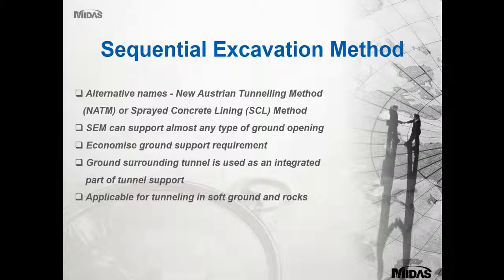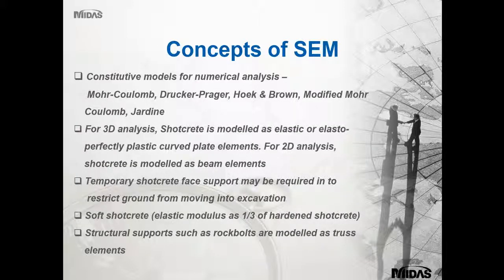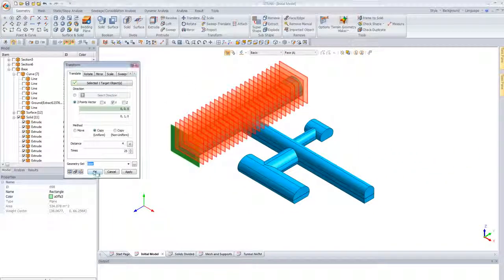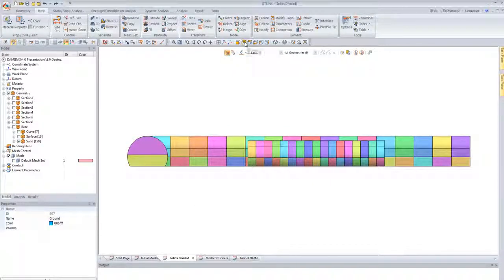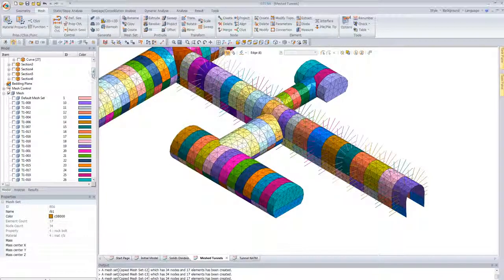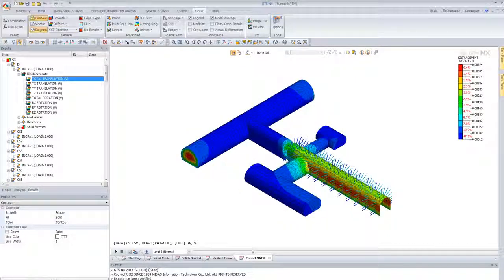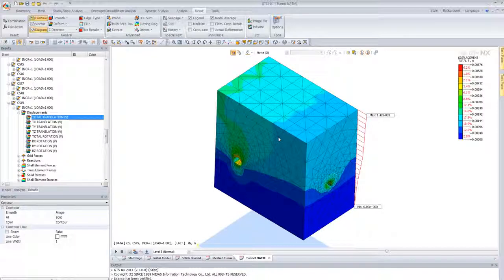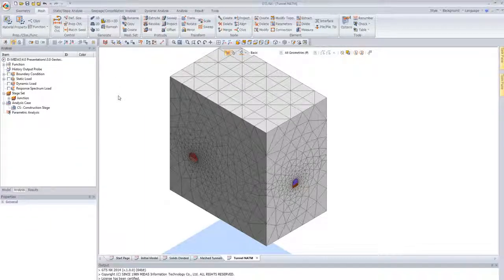15 Sequentially excavated tunnels